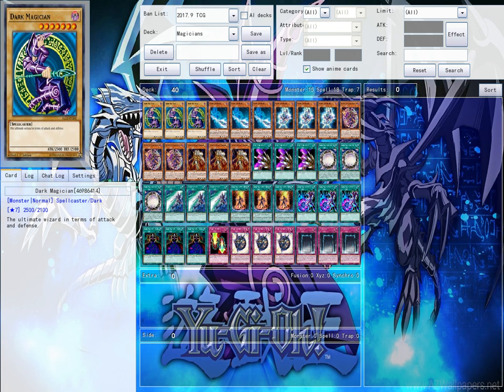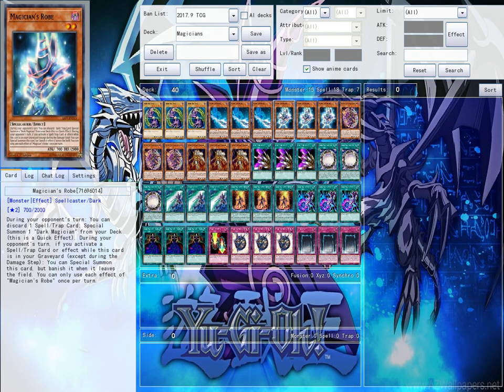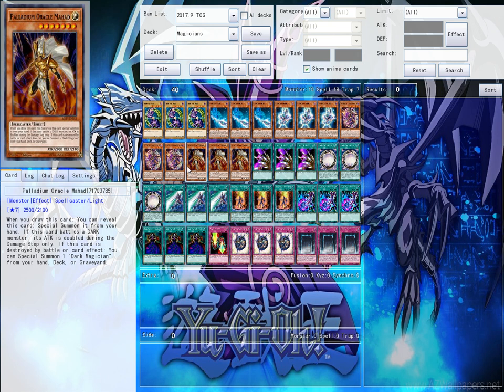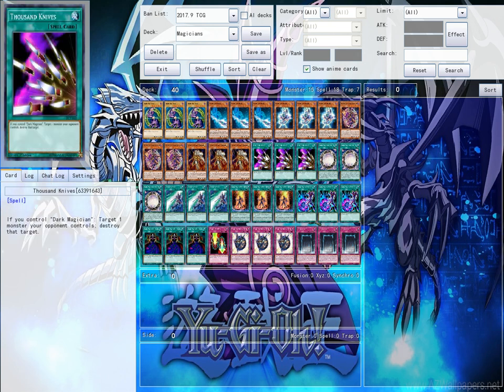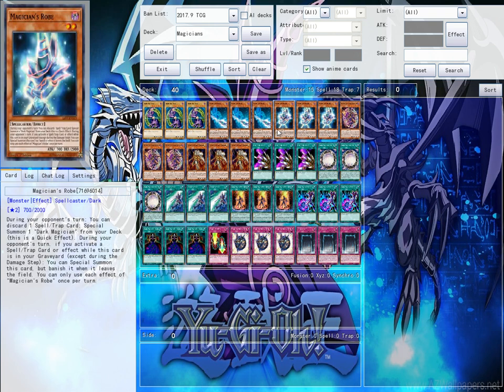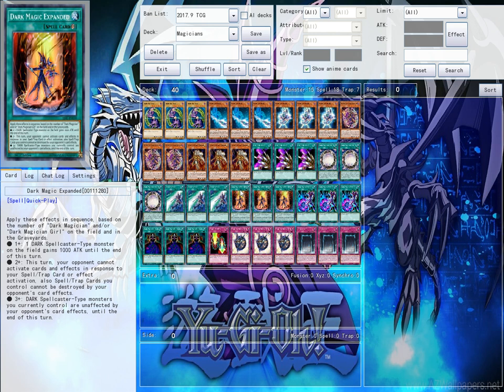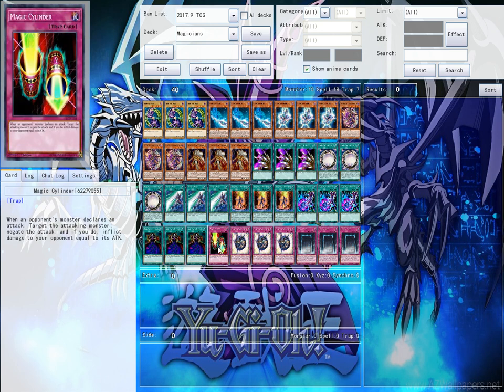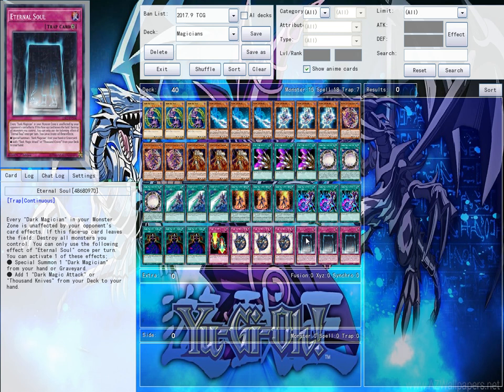Yu-Gi-Oh! PURE Dark Magician Deck Profile + Combos + Field Samples